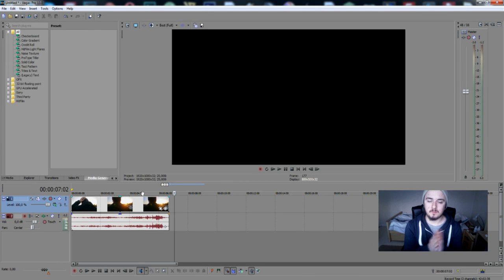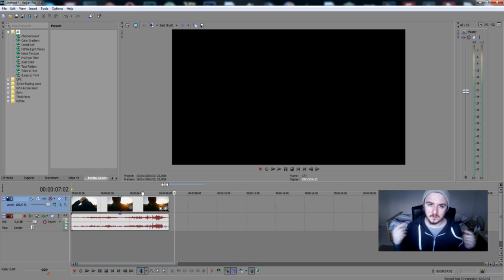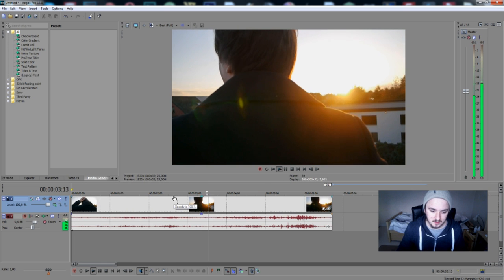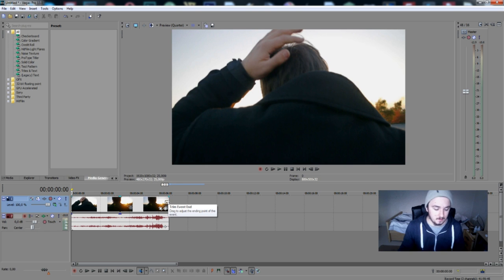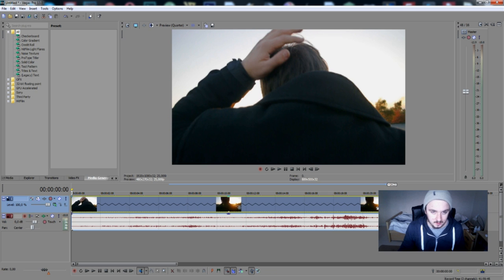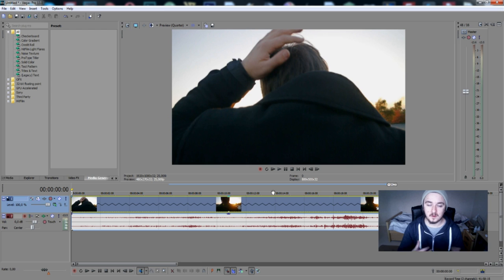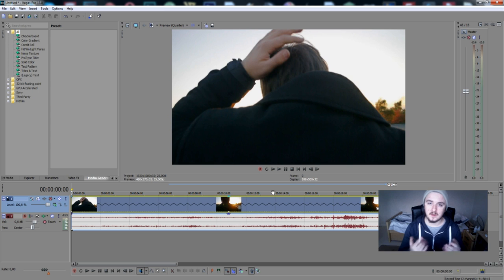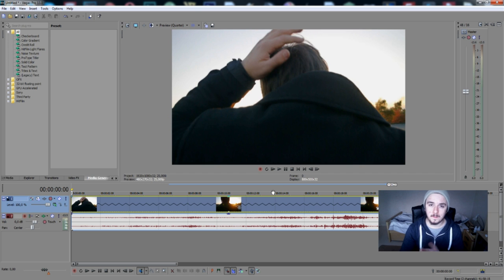Sony Vegas Pro 13: Slow Motion - Tutorial #5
- In this video I'll be showing you how to make your footage in slow motion in the video editing software called Sony Vegas Pro 13. You can use Final Cut, iMovie, Vegas Pro 9, 10, 11, 12 and 13.

Much love
-A